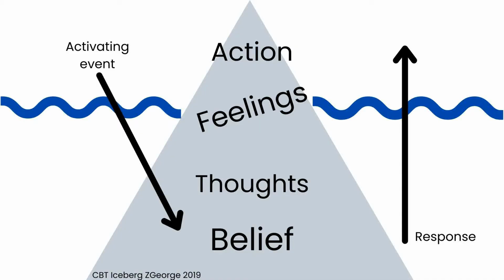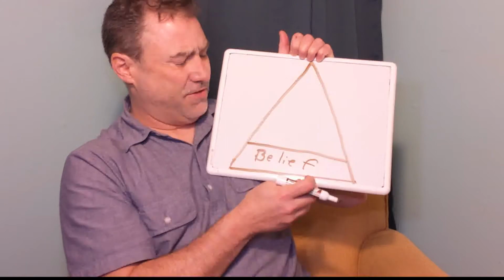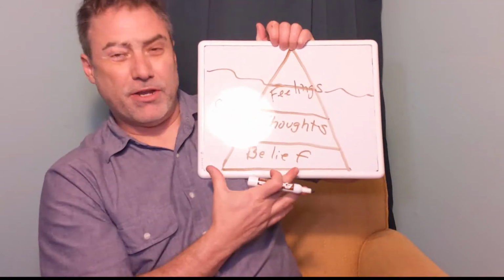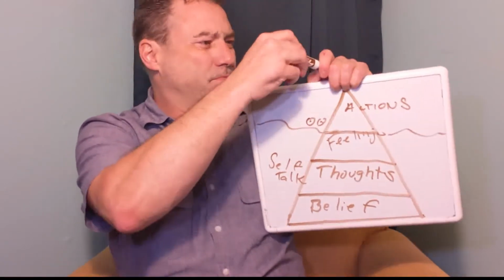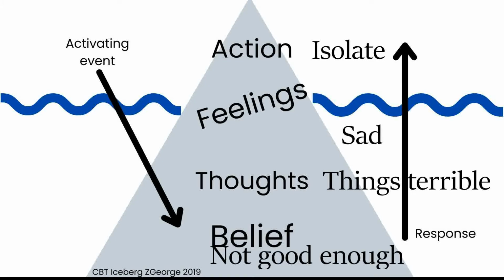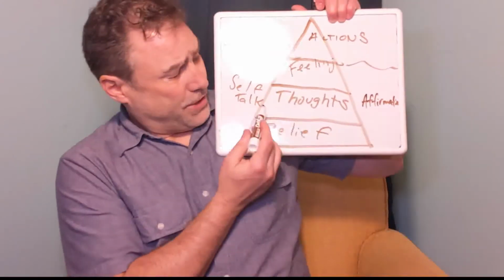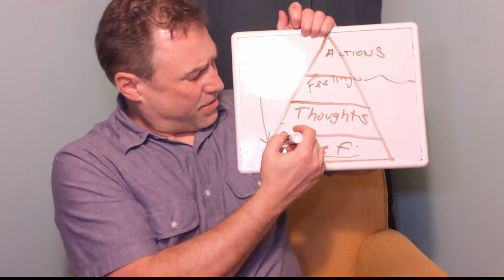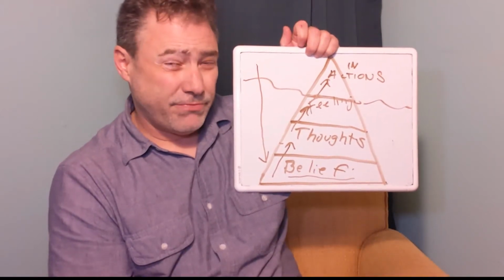CBT Iceberg: Practically Social Ep. 9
The CBT Iceberg is a  graphic representation of elements of the Cognitive Behavioral Therapy model and visual tool useful for mental health and substance use disorders.  Join Practically Social's licensed therapist and social worker, Zachari to explore this fascinating and effective approach.  The Iceberg helps us understand in a logical way how Cognitive Behavioral Therapy can be used for depression, anxiety, trauma, substance use disorders and even couple's couple's counseling.